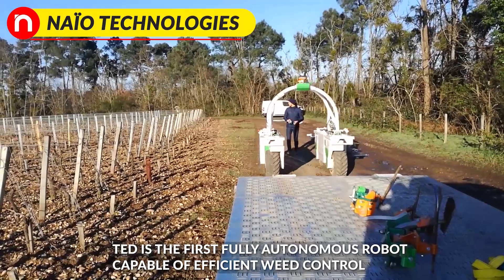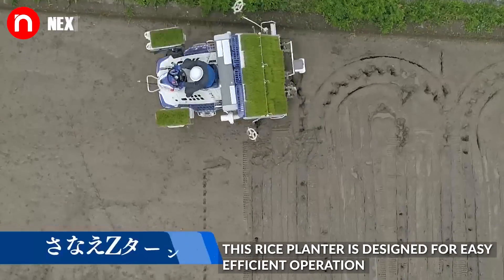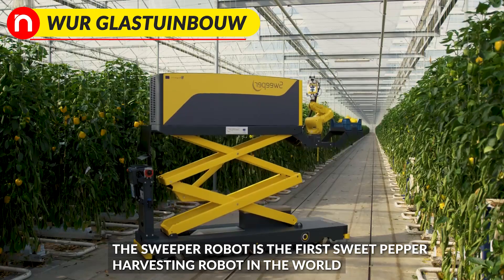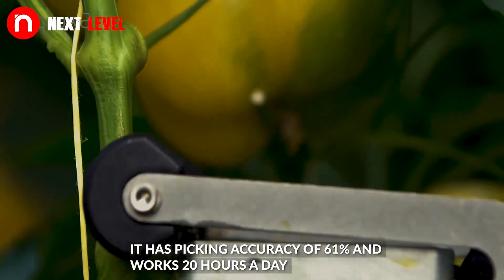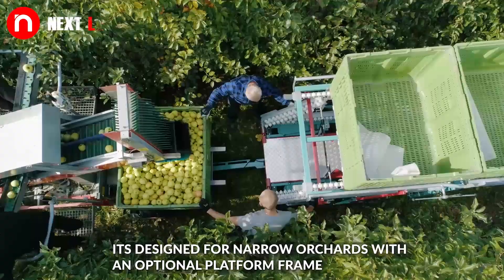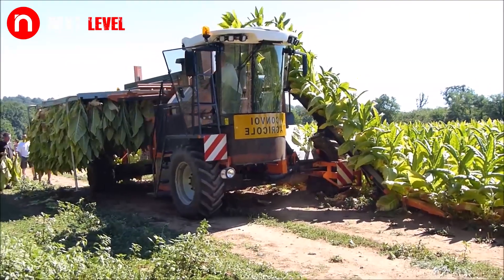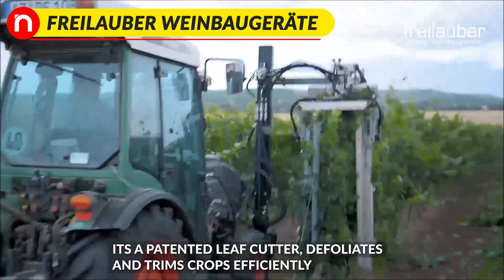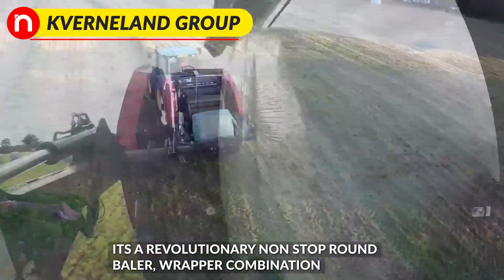Smart Agriculture and Farming Machines for Crop Harvesting Saving Millions of Dollars for Farmers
Source Links

The SWEEPER robot is the first sweet pepper harvesting robot in the world demonstrated in a commercial greenhouse. It is designed to operate in a single stem row cropping system, with a crop having non-clustered fruits and little leaf occlusion.

First field tests of our new trailer for Pluk-o-Trak harvesters. One tractor with forks was handling the bins between the orchard and the storage. For larger distances between the field and the storage, it is recommended to use a high capacity trailer and reload the bins in the headland. NOTE: the trailer is a only part of the complete system. There will be available a tractor trailer, which will be able to deliver 3 empty bins and take out 3 full bins at a time. Optionally the capacity can be increased to 4 bins. Handling 1 bin with forks was a temporary solution, solely for testing purposes.

Self-propelled agricultural machine for the harvesting of BURLEY type tobacco stalks for frame storage, direct on the plot and not in the tobacco dryer. Burley tobacco harvester self-propelled, AWD. 4 wheel drive, rear steering wheels with hydraulic drive, hydrostatic transmission

ECOROBOTIX SA
Phenomobile / Scouting Robot Fully autonomous platform for scouting and phenotyping applications, capable of integrating sensors from different manufacturers. - 100 % energy self-sufficient Solar powered without need for recharging. Works up to 12 hours a day without a human operator. - 100% autonomous in navigation The robot moves according to a predefined RTK GPS trajectory. - 130Kg of simplicity Lightweight design minimises soil compaction – reliable, robust and safe.

TUMOBA
Automatic harvesting of Kale

The fully automated Kuhns Accumulator uses gravity and a simple mechanical system to organize hay bales into tight groups of 4 to 18 bales.

The NEXT LEVEL HD channel brings you informational and entertaining videos from around the world.